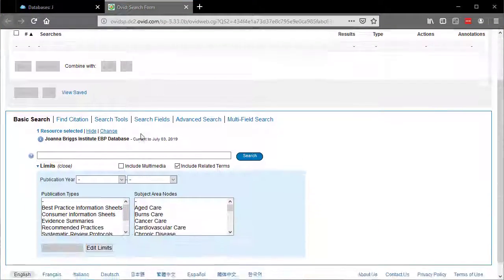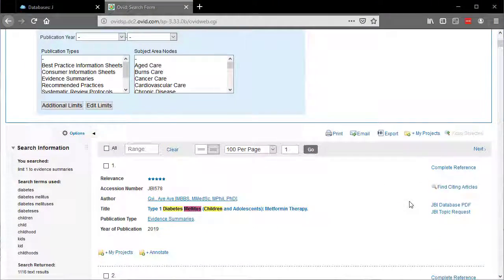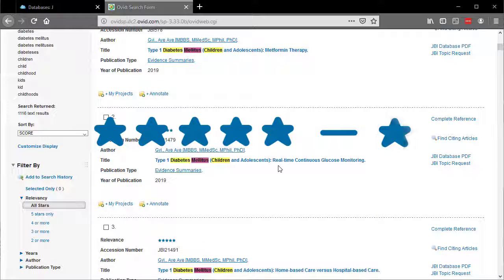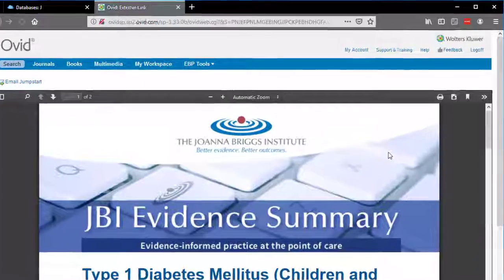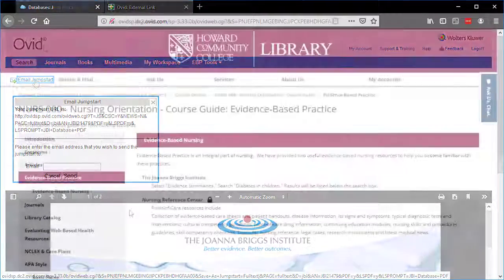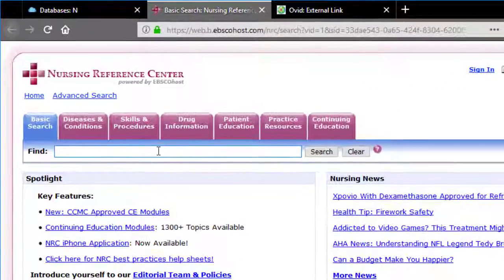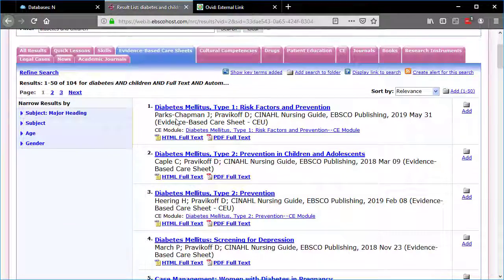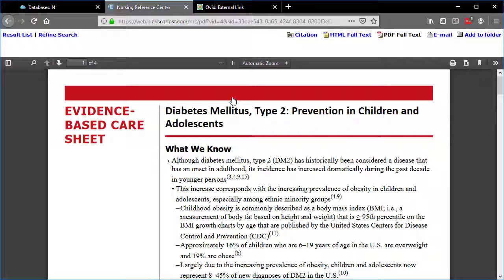Nursing Orientation - Evidence-Based Nursing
This video shows you how to use two evidence-based nursing resources: Joanna Briggs Institute and Nursing Reference Center.